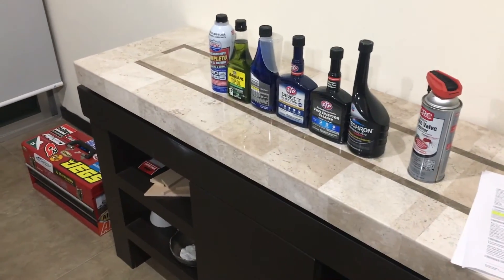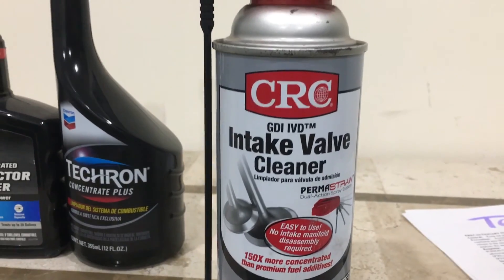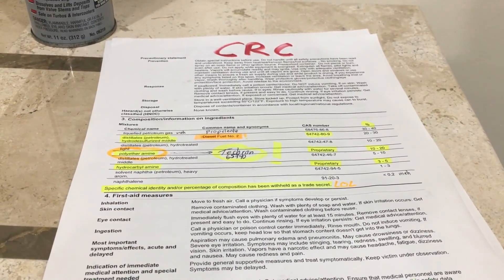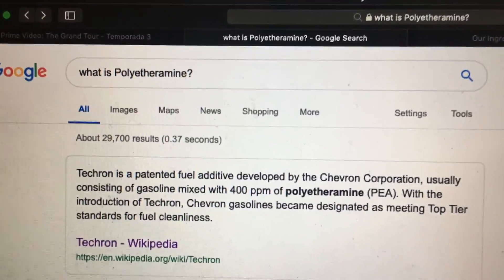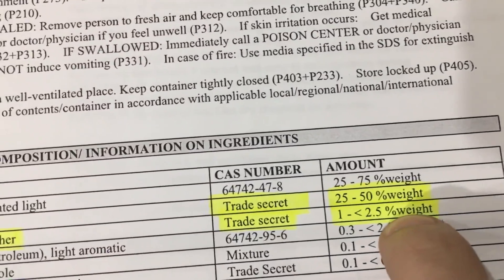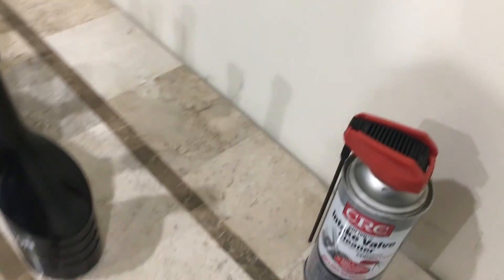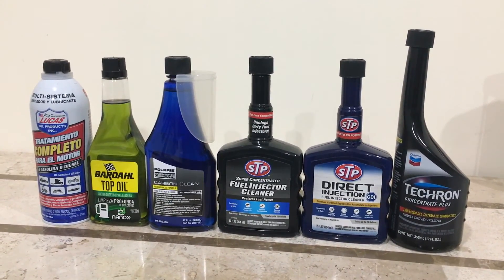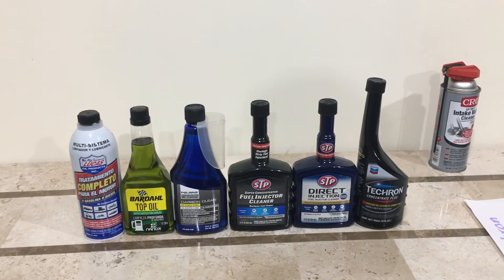TOP 10 Best Chemicals to Remove Intake Carbon Build Up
After doing some research, I finally discovered THE best chemical to fix and remove intake carbon deposits on any engine: PolyEtherAmines or PEA for short.

PEA are nitrogen based detergents that are the silver bullet against carbon buildup and deposits, and are found in many Fuel Injector Cleaner Additives, but there are also other carbon detergents in these additives that can also help, like Polaris Carbon Clean, etc.

I came to this conclusion after researching the active ingredient of CRC Intake Valve Cleaner and discovering that there are many ways to get it in other products and use it in GDI engines or any engines for that matter.

PEA can be found in concentrations of up to 50% in commercials available Fuel Injector Cleaning Additives, and you can use it to remove carbon buildup deposits on any engine by just pouring it directly into the intake, so it can directly react to the carbon in the intake runners and intake valves.

Carbon Deposits in the intake valves is the most problematic thing about GDI engines, but it also affects regular EFI and Carburetor engines in the long run.